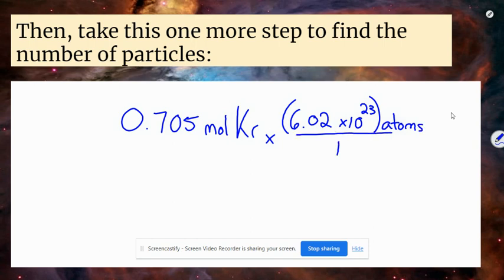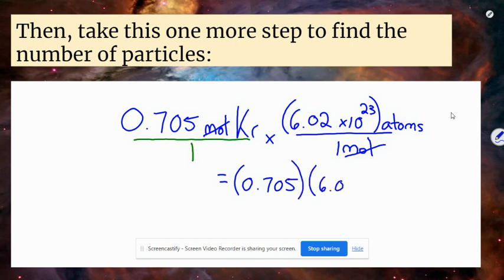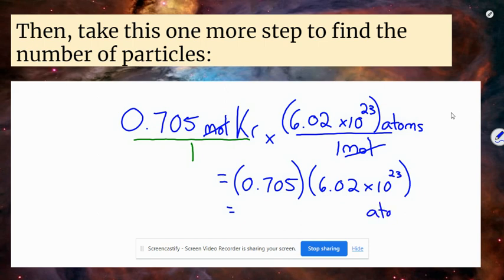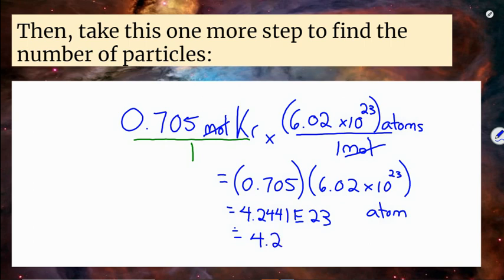moles gas to atoms gas